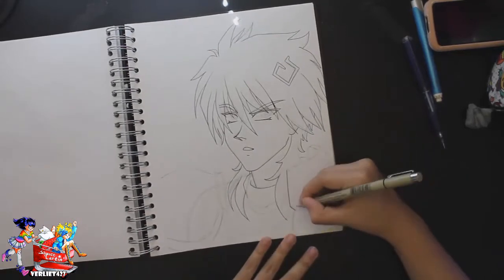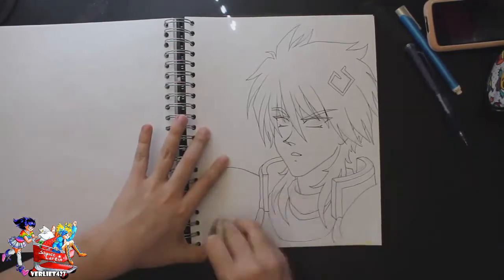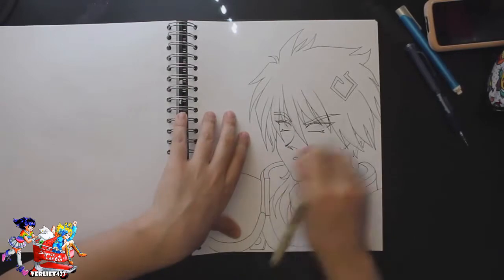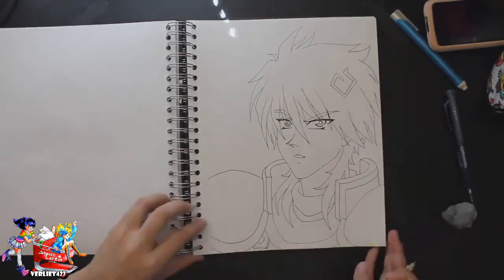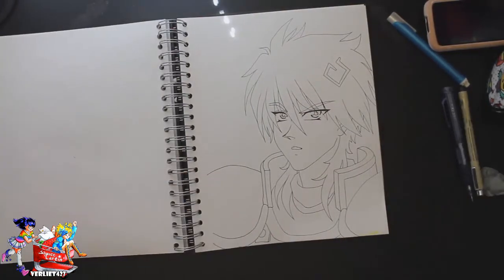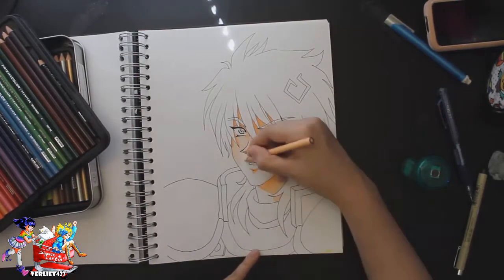Livestream Drawing of Ashtar - Shpiceh Shpeedpaint OwO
YOOOOOOOOOOOOO, MAH FLUFFEH VERMINIONS! OwO *waves hysterically*

Hope chu all having a very SHPICEH Saturday today! ^w^ Me? Well..I'm not sure..I'm uploading this the night before...ahahaha DON'T JUDGE ME FOR DOING THIS SEMI LAST MINUTE! SCHOOL HAS TAKEN OVAH MAH LAIF! O0O HOLY SHIIIIII

Uhh soo...as I said in the video..I wanted to keep commentary rather short because...I've been kinda tired lately..and looking at this drawing just made me disappointed...I know I could have done better...xD I mean..just compare it to a version 2 years before! It's a total downgrade. I mean I like the coloring..but not the drawing itself..LOL oh well..xD Next taim...fo'sho I will do better! xD

OH! And I'm taking Animation this semester! LOL I hope I get better at it! OwO Well ummm N-JOI DIS SHPICEH VERLIDEO!!

I SHOW YOU MY ANIME, MANGA, AND "HOW TO DRAW" BOOKS COLLECTION! (but be warned..it's a little over an hour long...) AND...next week on Saturday I will have a BLINDFOLD DRAWING CHALLENGE! w/facecam obviously...LOL xD Don't expect these too often because.."You are pretty" comments...scare me...unless its from girls like me..then I don't really think anything by them xD

^w^ I don't bite...but Ashtar will...if you don't. O^O ahahaha JK! BAIIIIIIIIIIIIIIIIIIIIIIIIIIIIII!

If chu read this far...please type "hAshtarg" in the comments 8D

ALL THE LINKS AND SHPICEH SHTUFFS!!! O0O

SHPICEH MUSICS!?

 - Go check out his music! DO EET! O^O

SUPPORT THE ARTISTS! O^O

STALK VERLEH!? NONSHMENSE!

- My YouTube (YOU KNOW WHERE THAT IS DURR! BECOME A FLUFFEH VERMINION TODAY! ANDALE!)
- My Facebook Fanpage (For WIPs and fullview video thumbnails! OwO)

Also I made an instagram! LOL It's still @Verliet427 xD